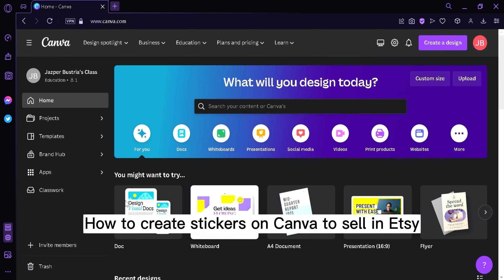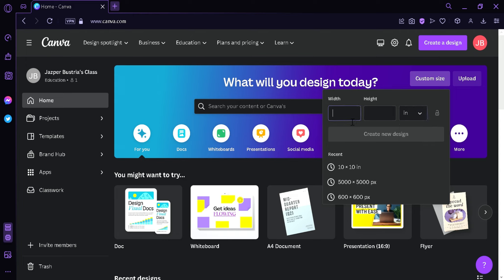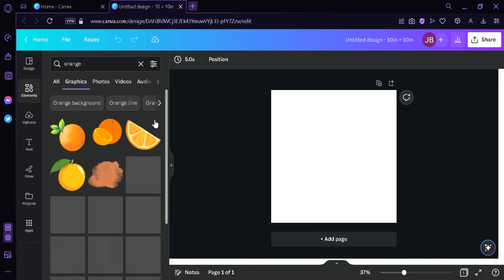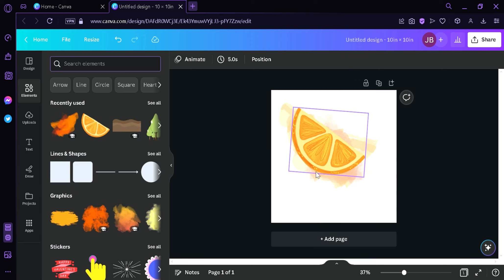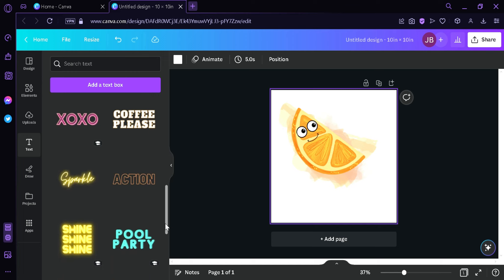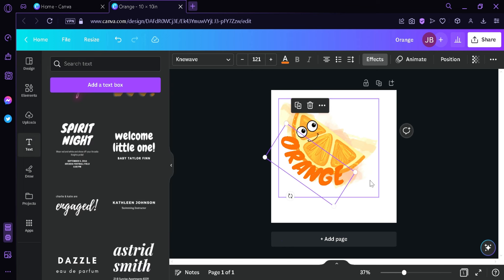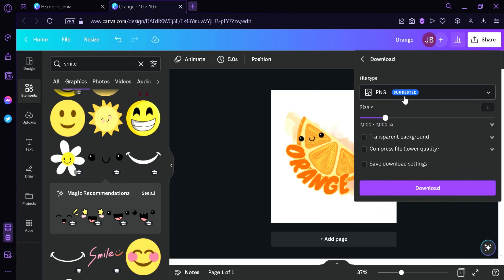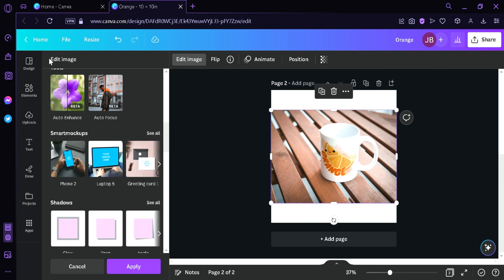How to Create Stickers on Canva to Sell on Etsy (step-by-step Guide)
How to Create Stickers on Canva to Sell in Etsy. In this video on How to Create Stickers on Canva to Sell in Etsy, we'll show you how to create stickers on Canva to sell on Etsy.

This tutorial will show you how to create stickers using basic designs and fonts, and then sell them on Etsy. We'll also give you tips on how to create stickers that are particularly suited for Etsy, like stickers with a retro style or stickers with a vintage look.

If you're looking to sell your handmade creations on Etsy, this video is a great start!
How to Create Stickers on Canva to Sell in Etsy